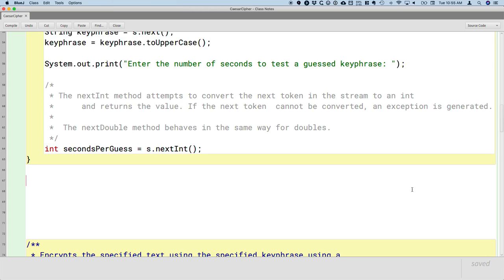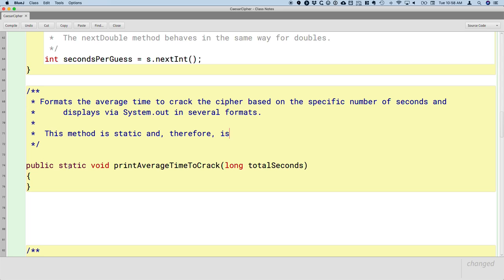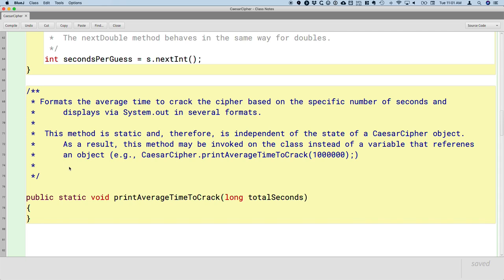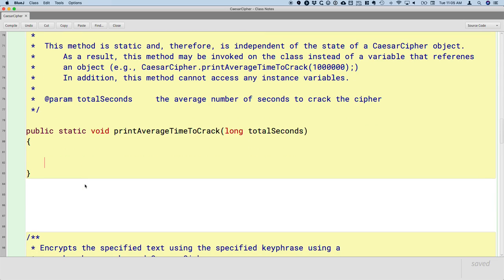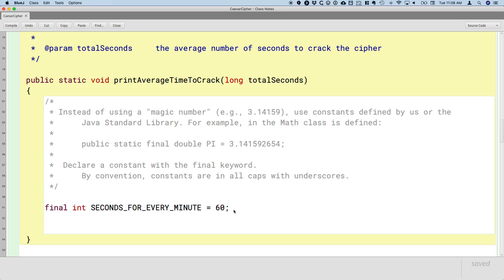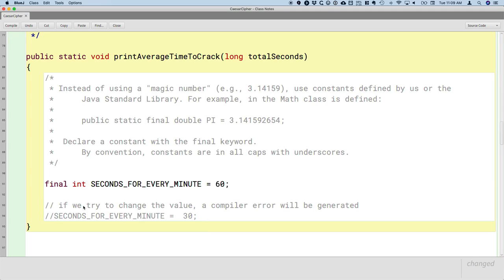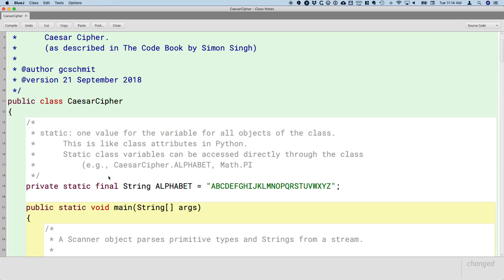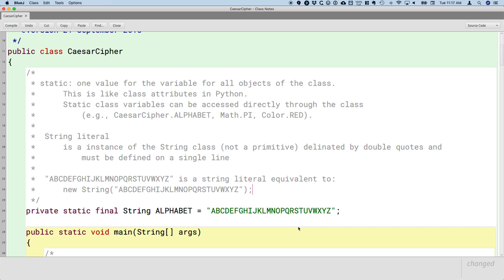APCSA Classes 02.07 static and final Keywords